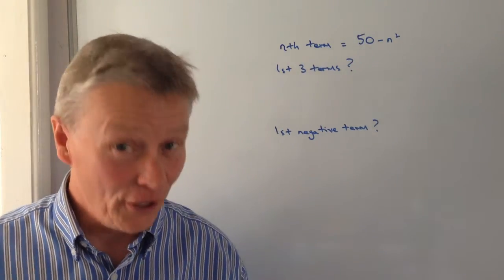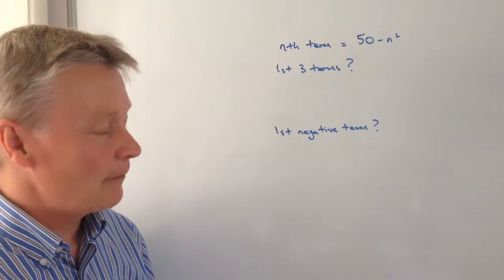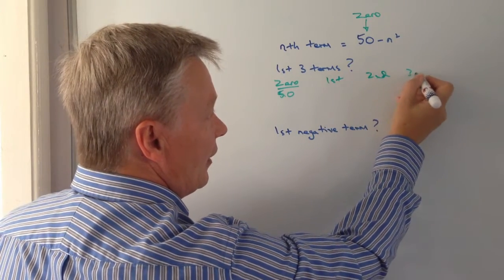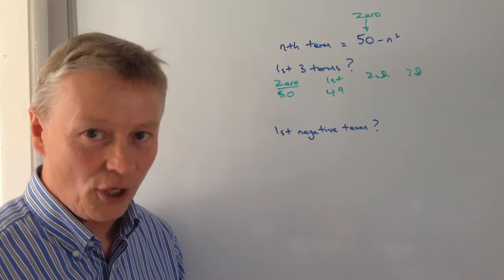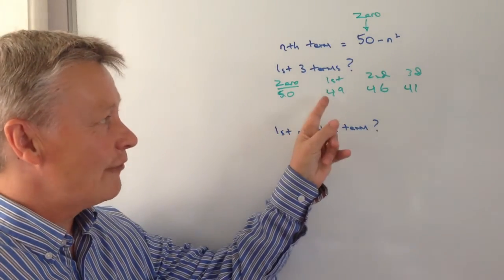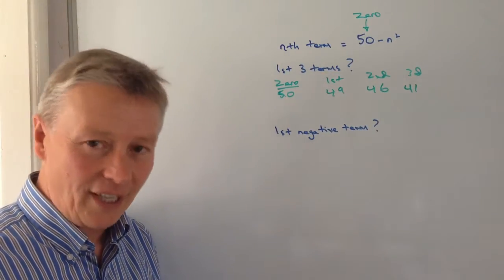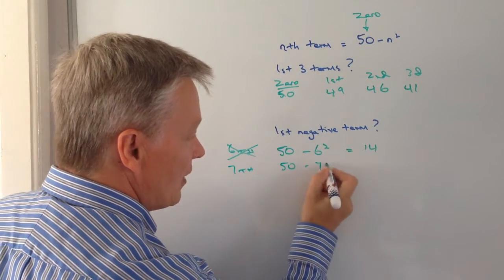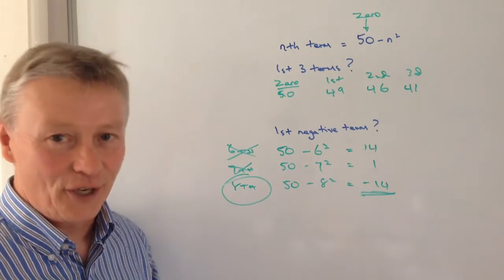New topic for GCSE maths - sequence problem 'nth term = 50 - nsquared'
This video is all about solving sequence problems and forms part of the playlist by the same name . I've also added to the playlist on GCSE higher revision.

The question is around level 7:
The nth term of a sequence is 50 - nsquared. Write down the first three terms of the sequence. Work out the first negative term.